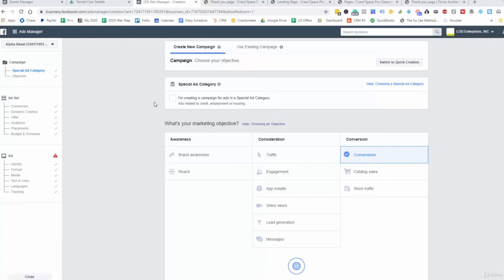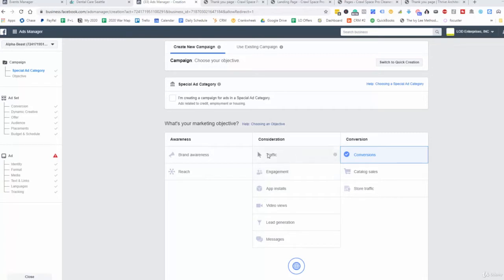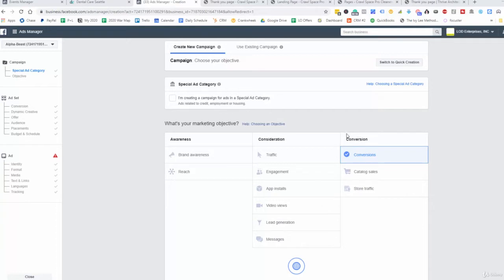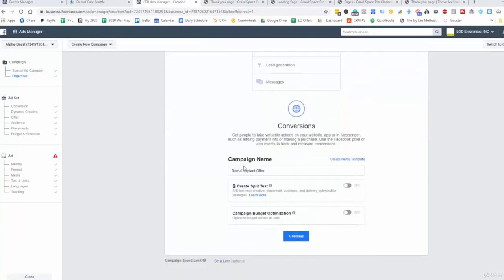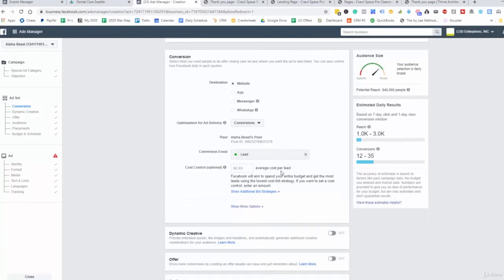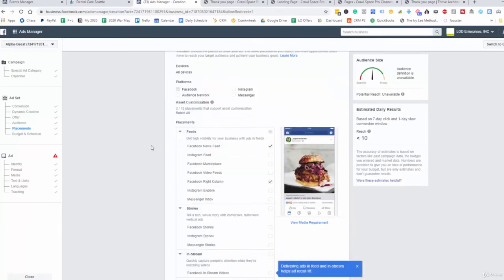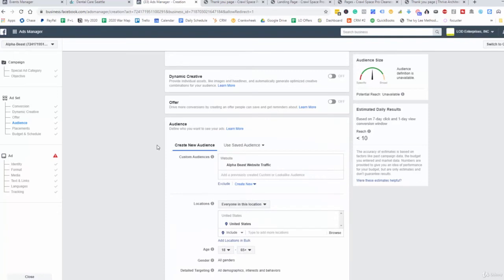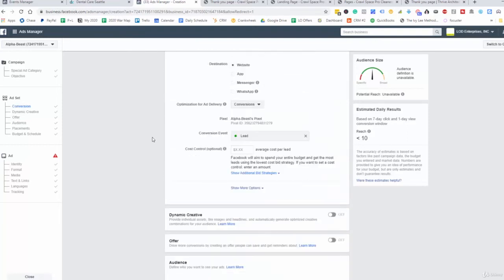How to increase conversion on website?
How to increase conversion on the website?

The Facebook Website Conversion objective helps you to grow business on
 your website. Whether you want page visits, sales, or another action,
website conversion ads encourage people to go to your website and do something.

Conversion ads help you boost your Facebook Business Page conversion rate. Quickly drive visitors to your website and increase their chances of clicking through to sign up for your newsletter, generate a lead, or purchase. A change in website behavior means more people interacting with your brand on Facebook!

 The so-called website conversion ads can boost your website traffic and conversion rates. They allow you to use Facebook Conversion Ads to reach potential customers who'd like to buy your product or
service but aren't ready to do so yet.

How to Create a Campaign with Store Traffic Objective
Watch here: t.ly/DFl0